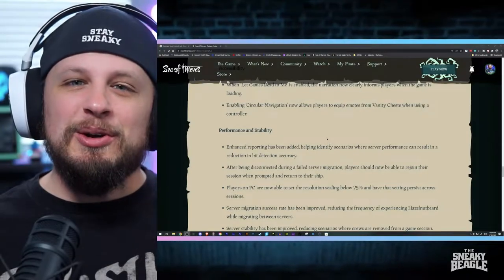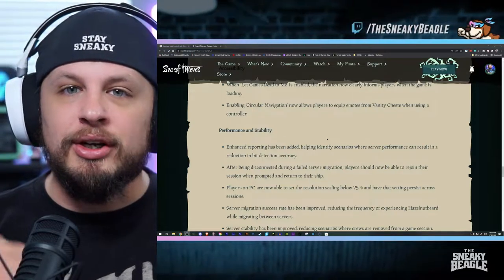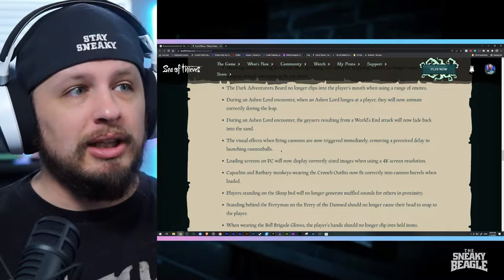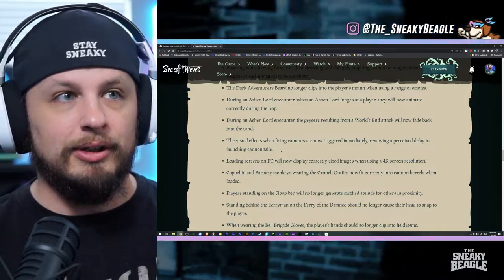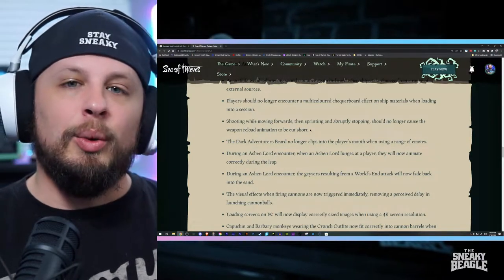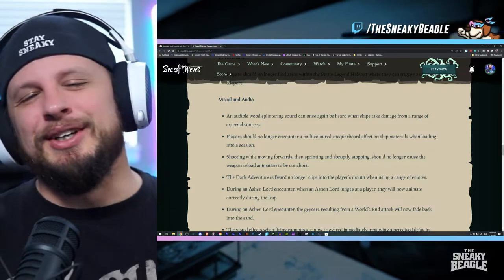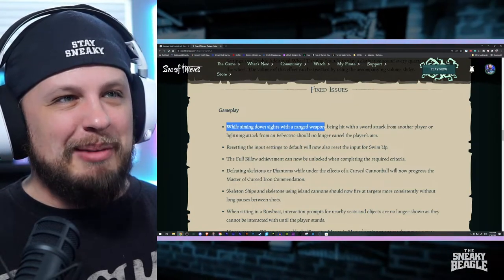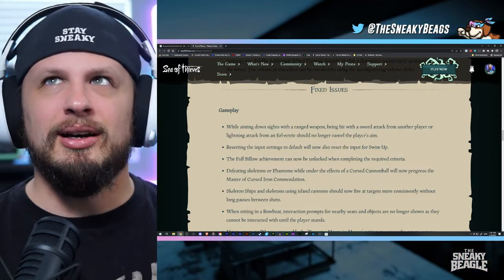Sea of Thieves Top Five Patch Notes 2/10/2022 (THEY FIXED THE SWORD)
Below are the release notes if you would like to check them out for yourself! BACK TO THE DRAWING BOARD for the video I HAD ALREADY FINISHED!

Sadge Smodge, ALL THE PEPE emotes!